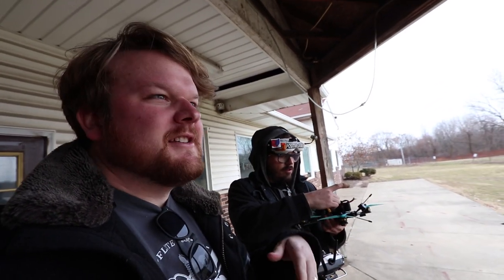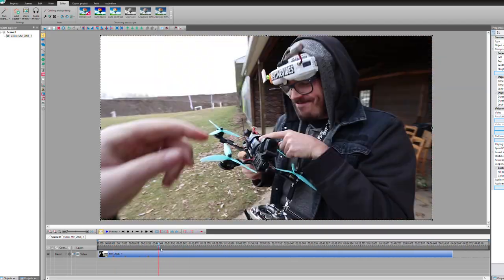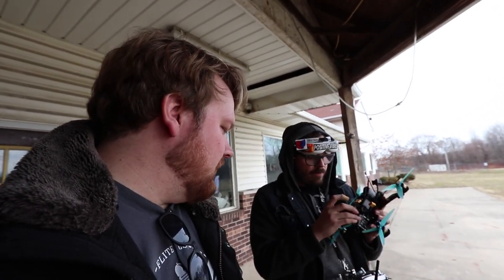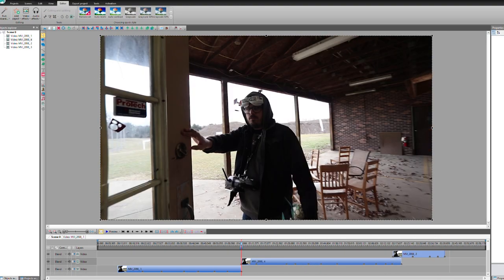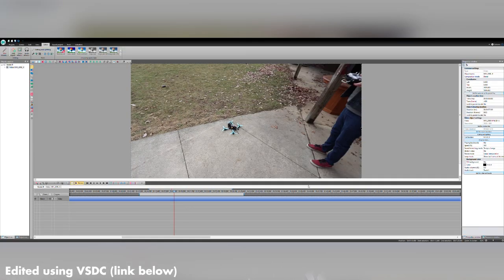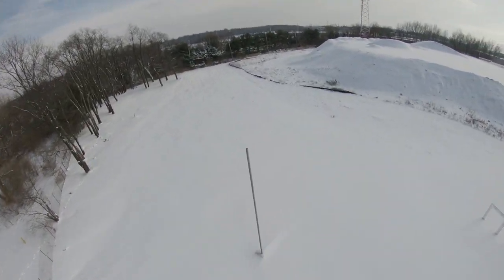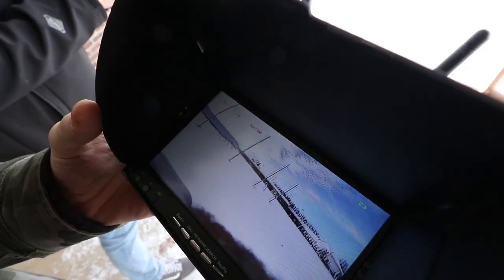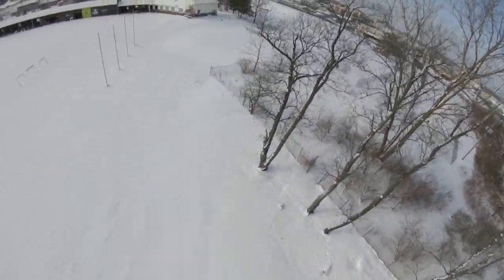QUADS - OLD SCHOOL VS NEW SCHOOL | VLOG0142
Today Alex talks about the importance of capturing your memories via video and Matt takes the old school Versacopter frame for a spin with the Gopro Hero 6!

WHAT IS FLITE TEST?
Flite Test was started in a garage by a group of individuals passionate about flight and community. From Drones, to Fixed Wing RC, to Full Scale Flight, this is your one-stop gateway to the most exciting hobby in the world!

3D printers